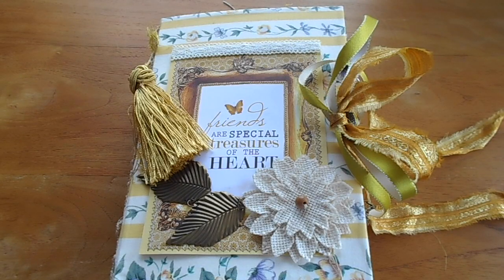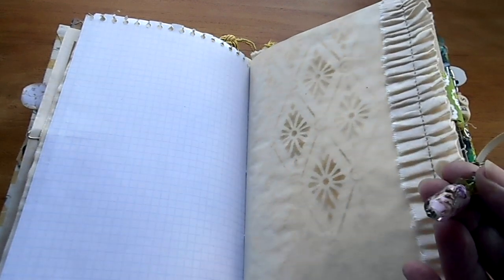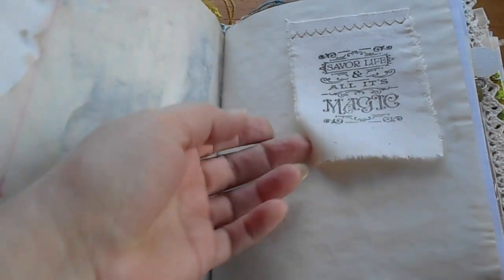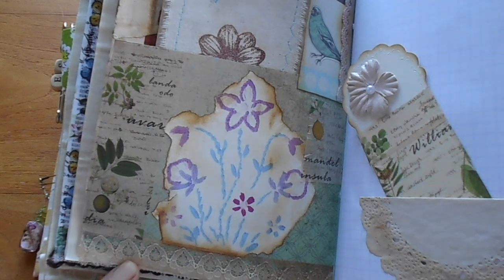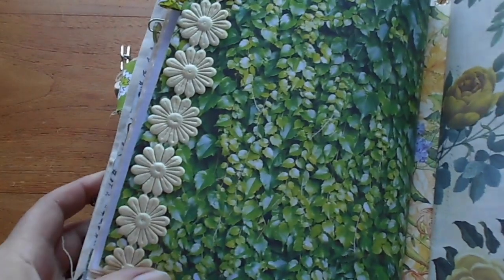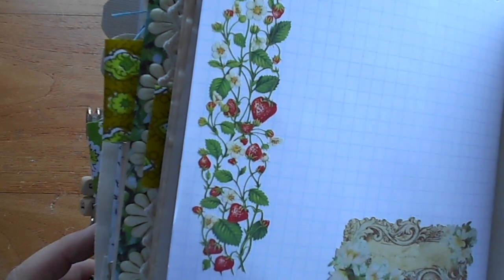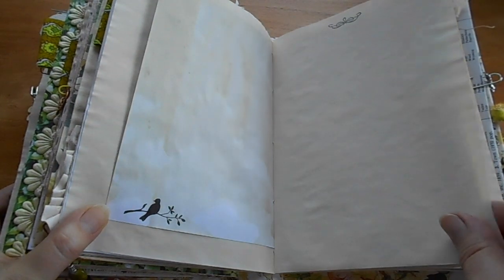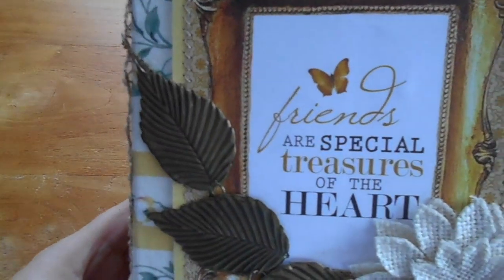Mrs Cog's friendship Journal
This Journal was made for Mrs Cog. It has a few themes running through such as Australian Wildlife, Autumn/Spring for opposite sides of the world and friendship.